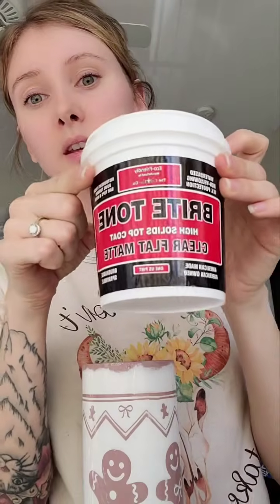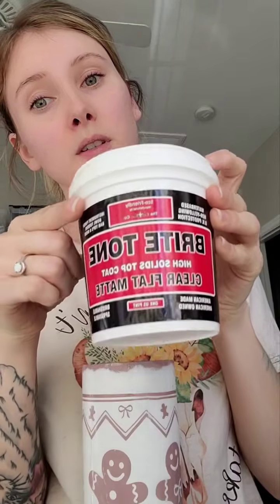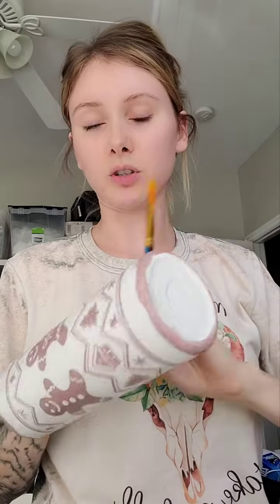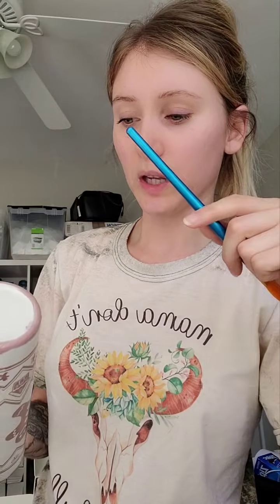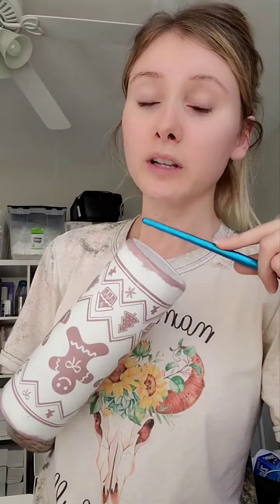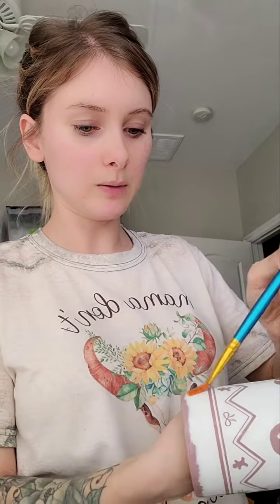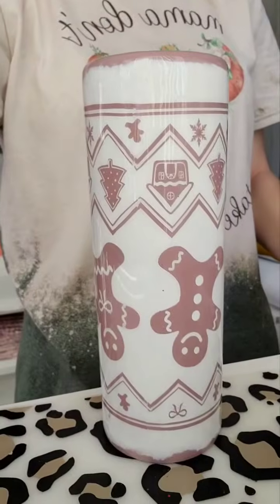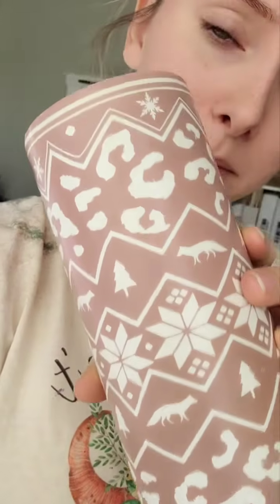Create a Matte Epoxy Tumbler without Sanding!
You can create a simple matte look by using Crystalac's brite tone top coat in matte!
You do need to be using a fast set epoxy so that your full cure time is 3 days, not 30.
I use KSResin liquidity split because it's a fast cure and can be used as the final coat!